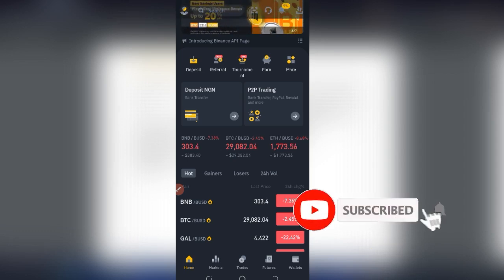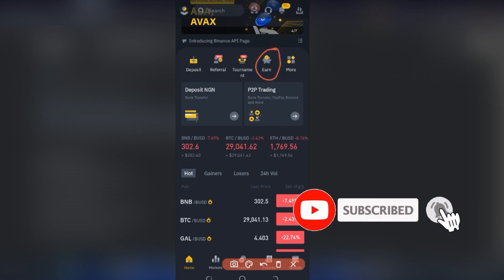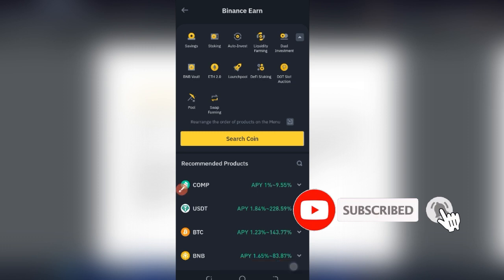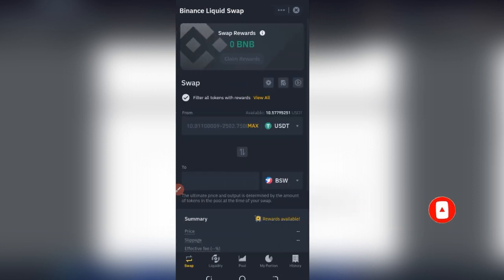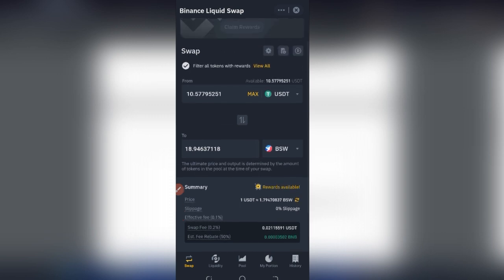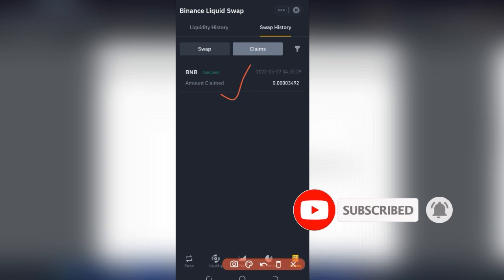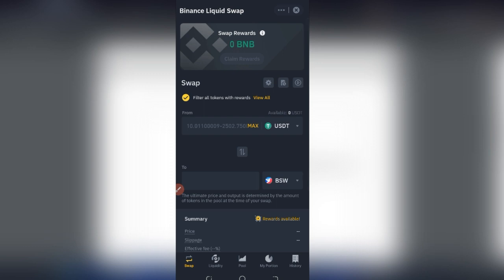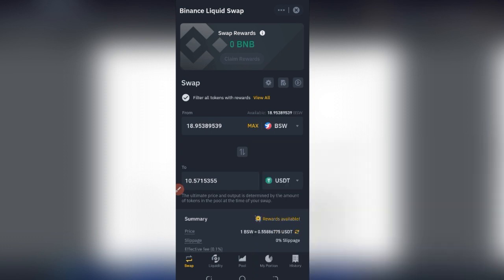HOW TO EARN FREE BNB ON BINANCE SWAP FARMING (Step By Step Guide)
Binance Swap Farming is a new product on Binance Earn. You can receive extra BNB rewards when you swap specific token pairs on Swap Farming

00:00 Intro
01:54 What is Binance swap farming
02:50 How to use Binance swap farming on your phone
03:53 Key benefits of Binance Swap Farming
07:16 Step by step guide on using Binance swap farming on the app
09:10 How to see the swap history
10:13 How to claim the rewards
10:52 How to see the rewards history
11:28 How to get the rewards
12:15 Tips on how to make more money using Binance Swap Farming
14:30 Binance bonuses for swap farming users
15:14 Risks involved with Binance swap farming
16:11 What is slippage on Binance

1. BINANCE➤➤ Referal Code 20539573

✅✅BITCOIN👉 1KuFN1644uXvHECLR7UV3X2RgYfrR8woR1
✅✅Ethereum👉 0x139c05ba1bD30D79e964f9F160f681b79C1bD0f1